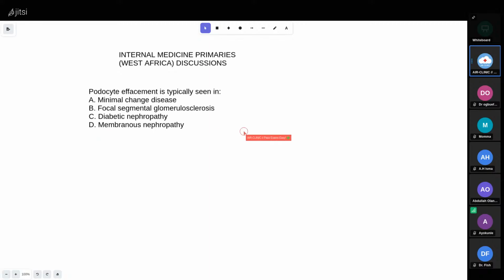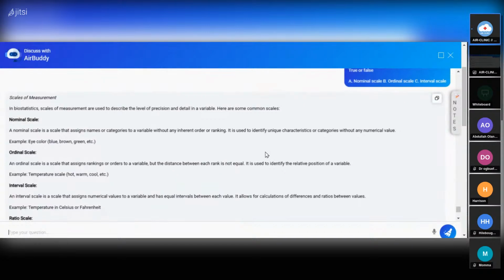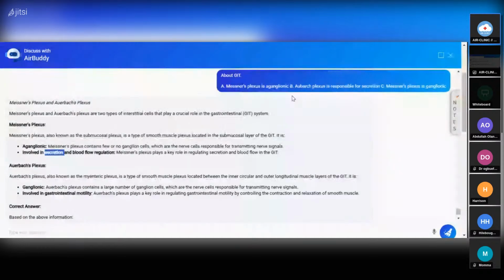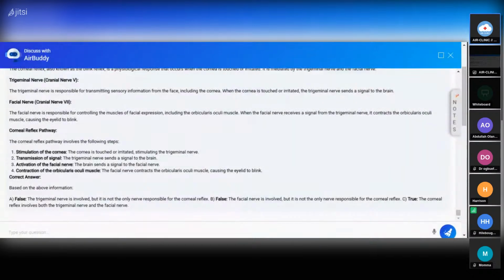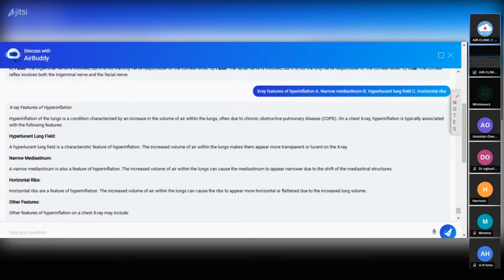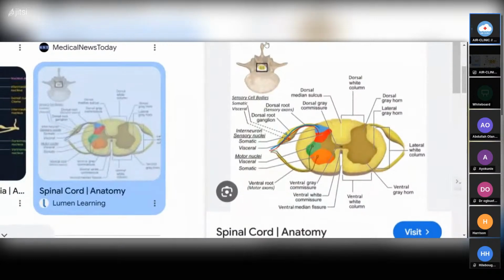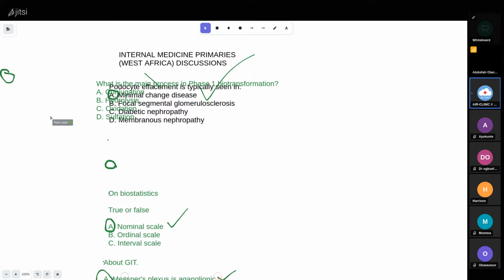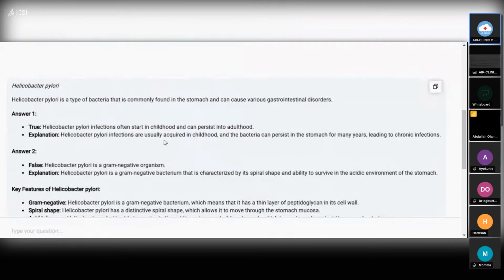IMP WA Discussion - Sep 2024 MCQ Recalls - Day 5A